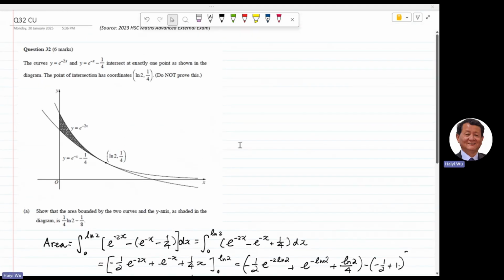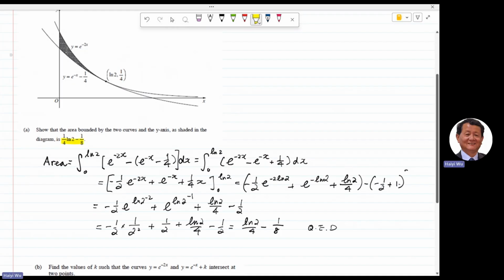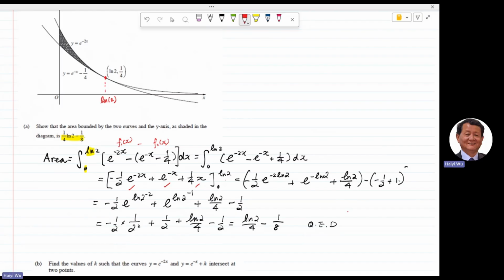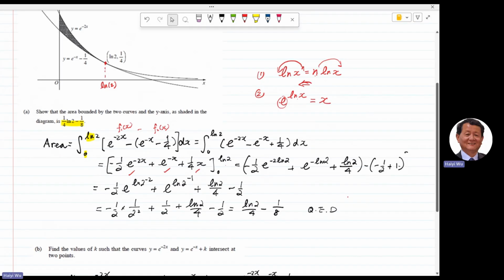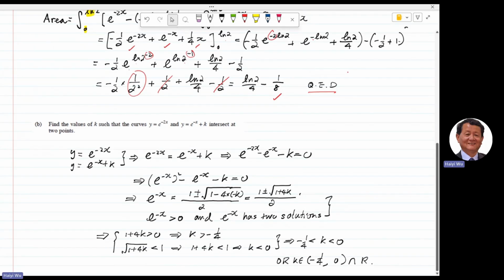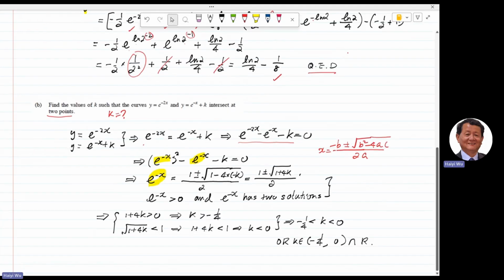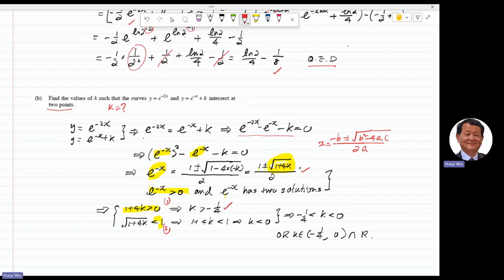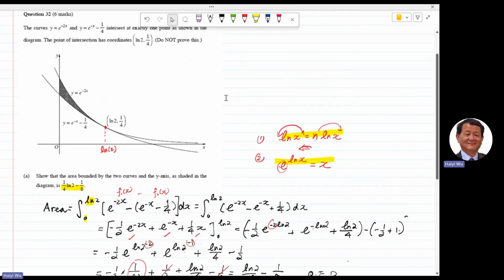Maths Methods | Unit 3 | Area between curves | Integral of Log and Exp functions | Log Laws | CU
2023 HSC Maths Advanced External Exam, Question 32, Complex Unfamiliar:
* Use the log laws to solve integral
* Quadratic formula
* Solve inequality